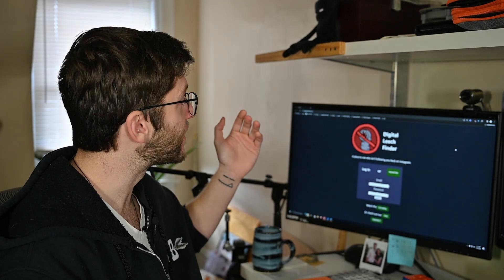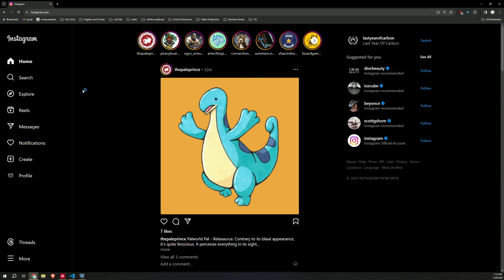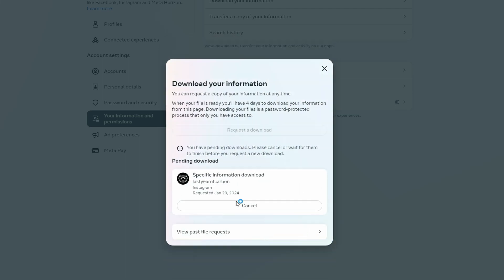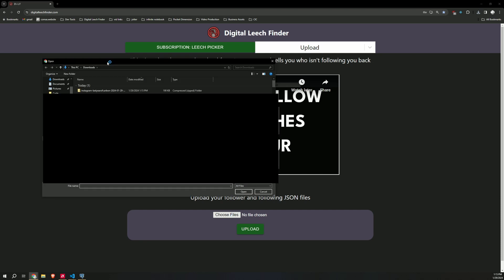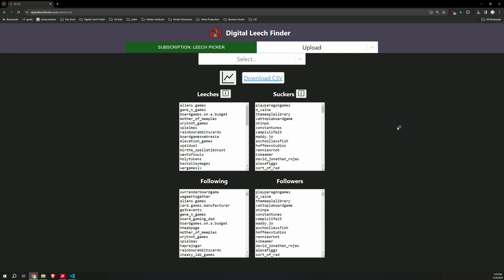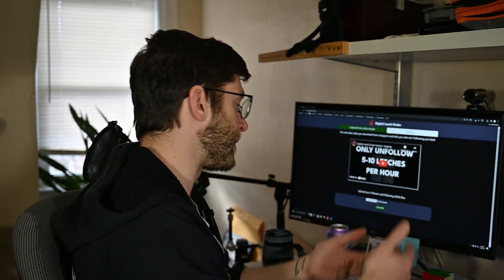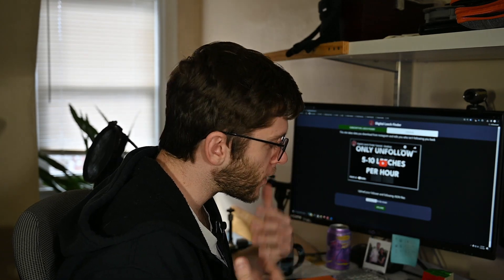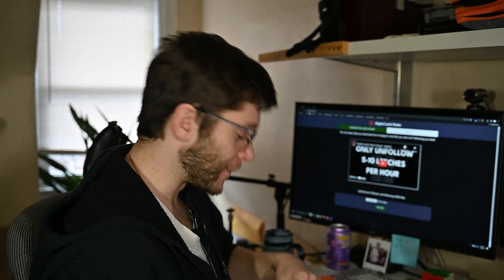See Who Unfollowed You On Instagram! How To 2024 Edition! FREE!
See who isn't following you back on Instagram!

The above tutorials are more granular, but this video will show you how to use the digital leech finder site to see who isn't following you back on Instagram! Finally, a REAL solution for accounts of ALL SIZES made by a legitimate software engineer! Me!

The steps are as follows:
1) Make an account
2) Log in to the digital leech finder
3) Get your instagram data
4) Upload you data
5) Unfollow your leeches!

Let me know if you have any questions and best of luck!